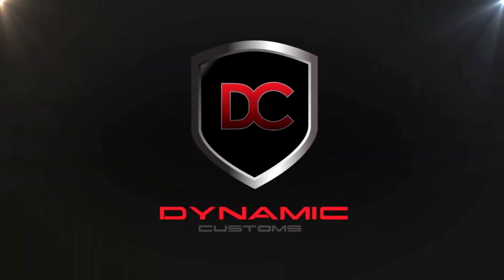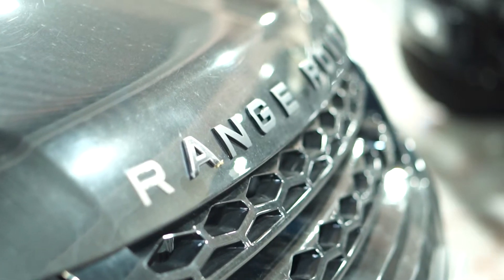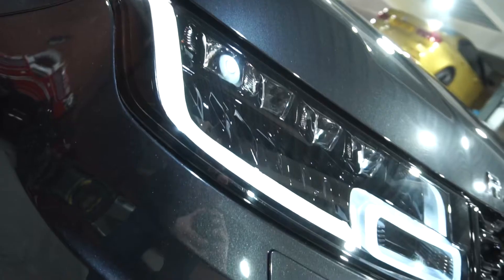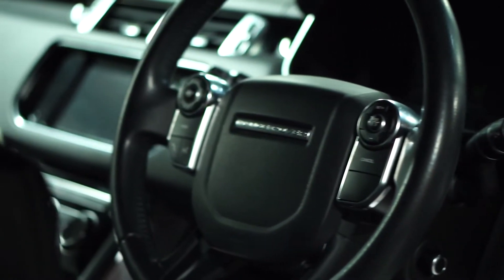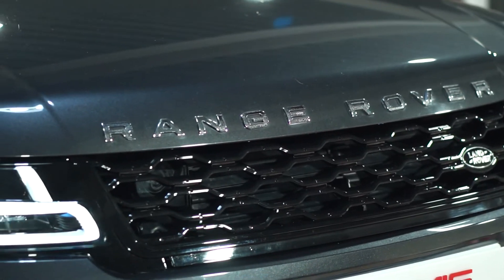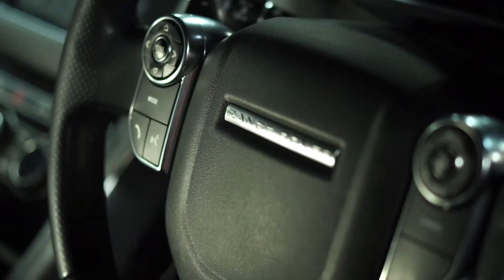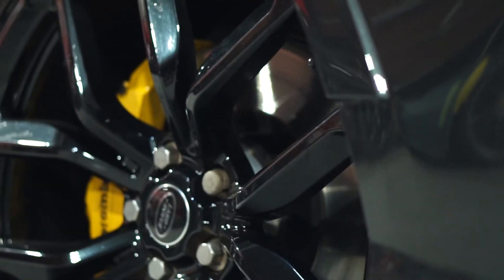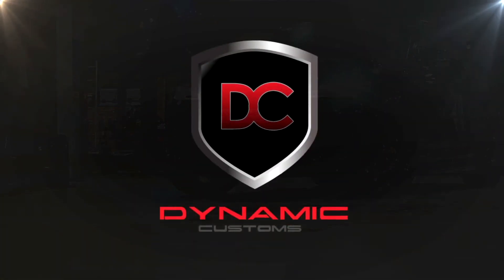Range Rover sport L494 upgrade Face lift 2021 SVR conversion with Thor active sound exhaust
Before and after of our 2020 SVR conversion
Range Rover Sport 2015 Autobiography L494 fitted with following upgrades:

✅ 2020 Headlight conversion all coded
✅ 2020 SVR body kit
✅ 2020 Rear lights
✅ Calipers refurbed and painted
✅ 22” Gloss black alloy wheels
✅ Black side steps
✅ Stage 1 polish and Valet
✅ Black lettering

Body styling packages available for all types of Vehicles.

All our work is carried out in our insurance approved bodyshop in Bolton. We use main dealer approved paint products and our work is warranted and finished to a very high

Services we provide:

🔴Bodykit styling packages.

🔴Vehicle wrapping which includes de chromes to full body wraps.

🔴 Vehicle body repair

🔴Alloy wheels and tyre upgrade.

🔴Bespoke leather interiors.

🔴In Car entertainment and security systems.